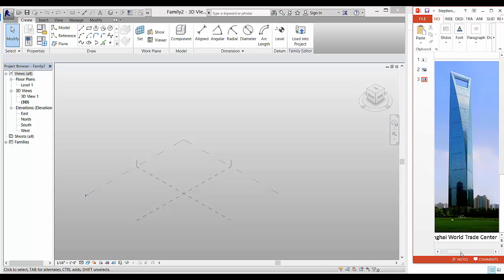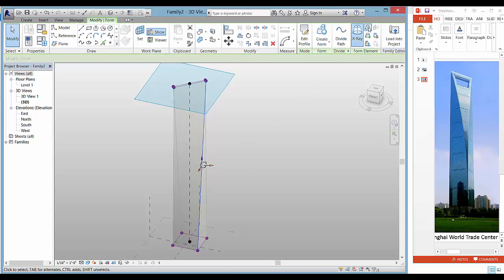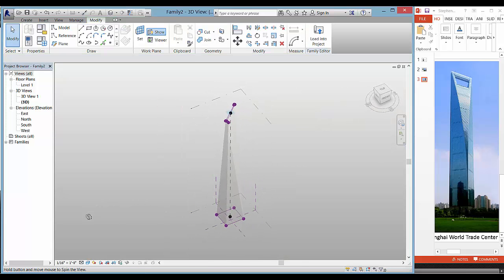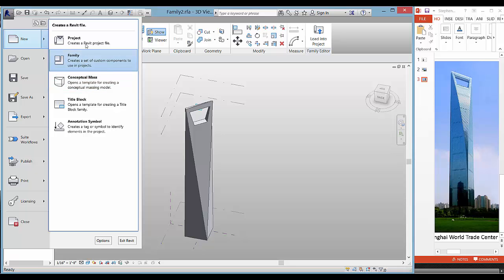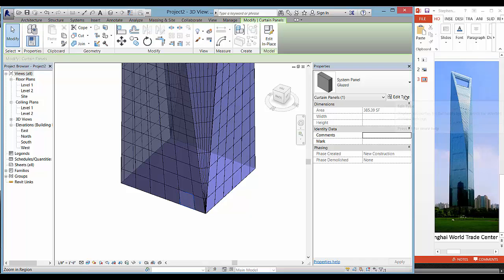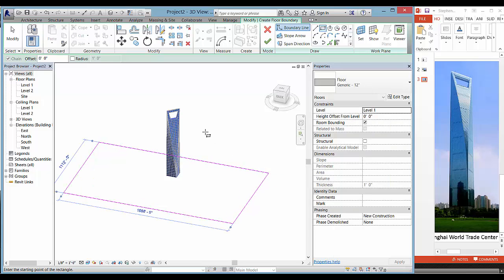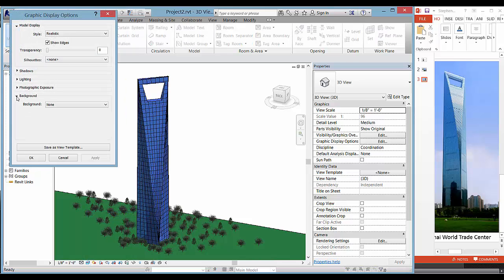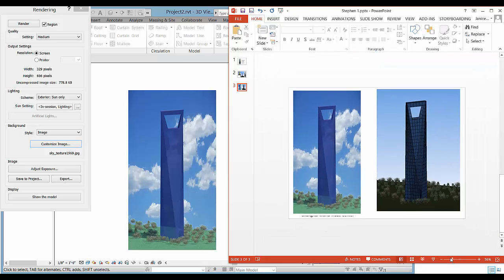Shanghai World Trade Center Revit Project